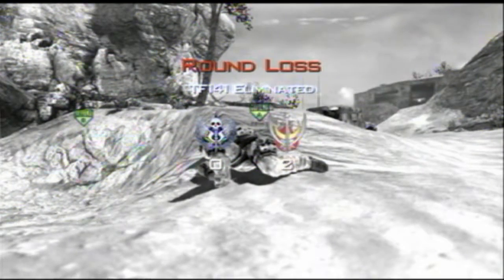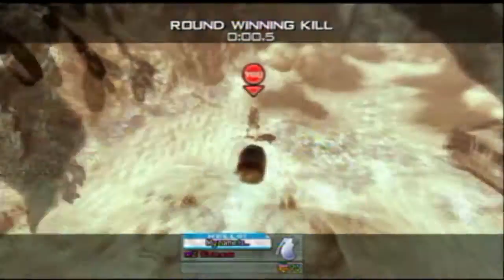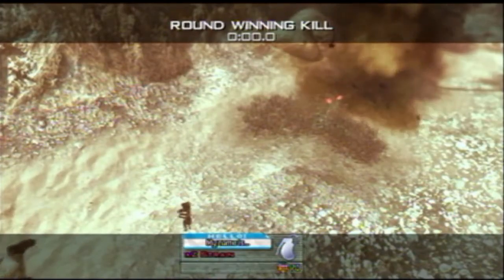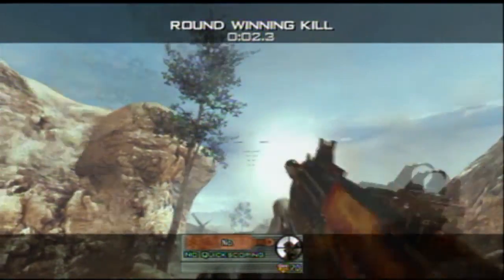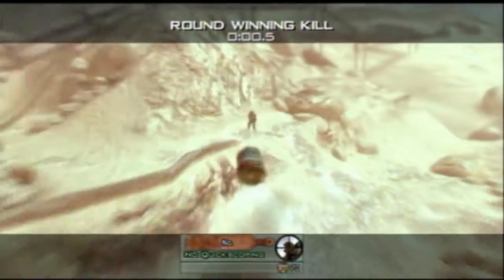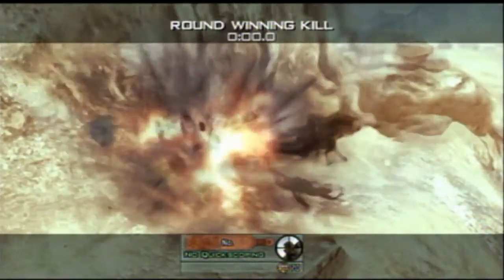→QuickTUTs← How to Spawn tube on *AFGHAN* [No Quickscoping]